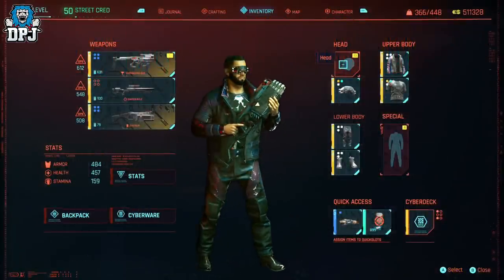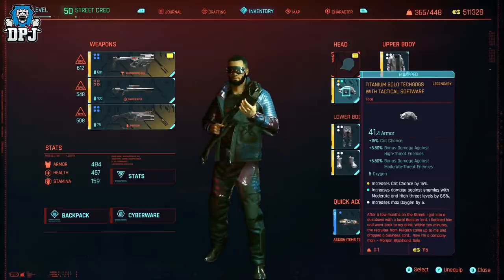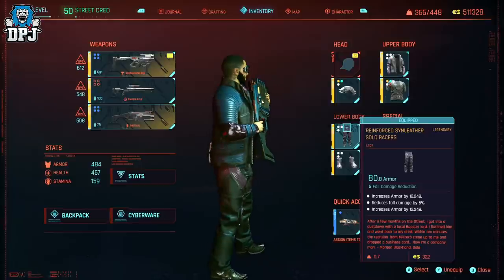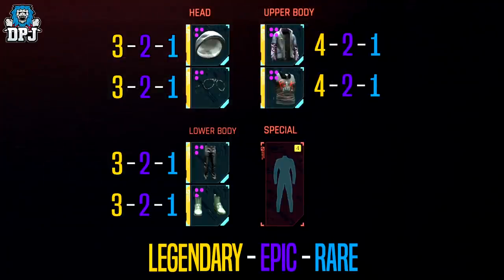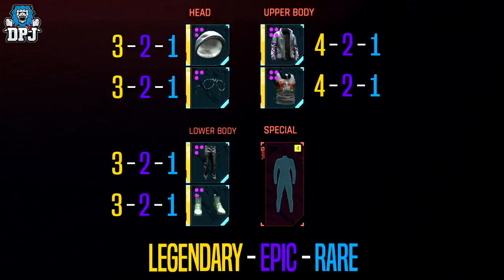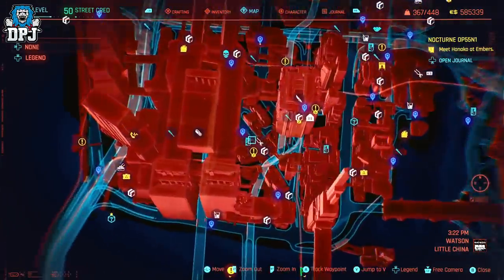Cyberpunk 2077: How To Get FREE SECRET SOLO Legendary Armor / Clothing Set - Guide - All Locations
How To Get SECRET SOLO Legendary Armor Set In Cyberpunk 2077

Timestamps:
00:00 - Intro, Armor Showcase & Giveaway
01:53 - Titanium Solo Techgogs with Tactical Software (Face)
03:32 - Heavy Shock-Absorbent Solo Jacket (Outer Torso)
04:36 - Ultrathin Composite-Print Solo Shirt (Inner Torso)
05:36 - Reinforced Synleather Solo Racers (Legs)
06:48 - Gold-Tipped Manganese Steel Solo Boots (Feet)